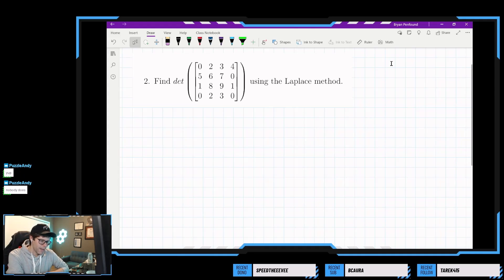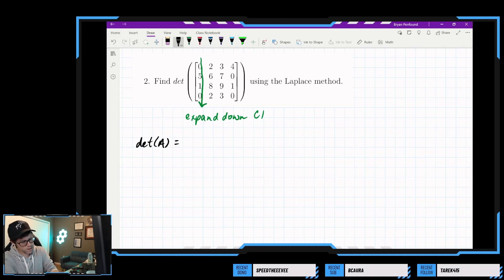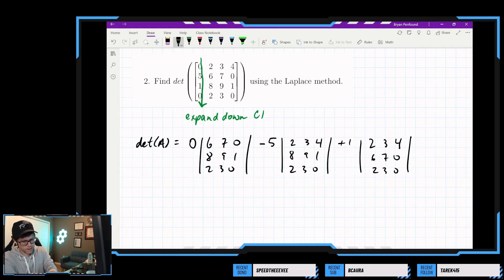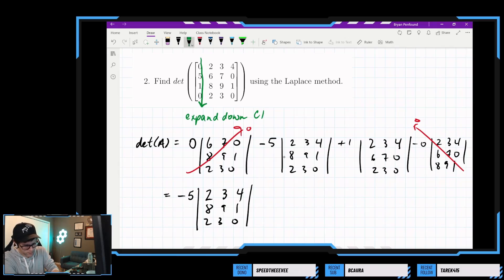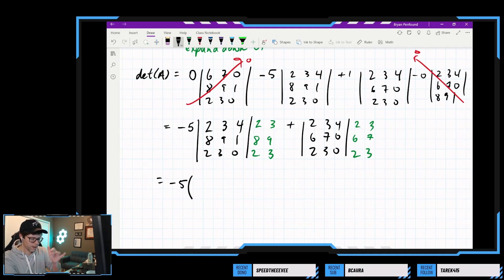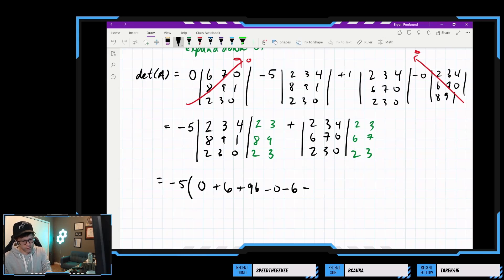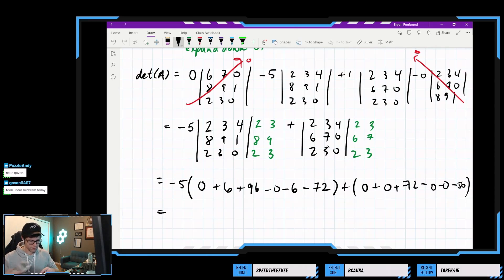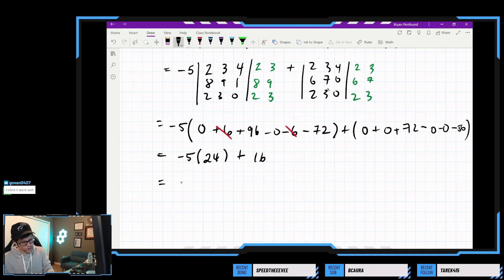Example: Laplace Method (Cofactor Expansion) for 4x4 Matrix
In this video we will use the Laplace Method (Cofactor Expansion) on a 4x4 Matrix to find the determinant.